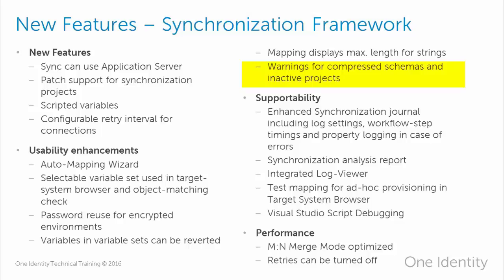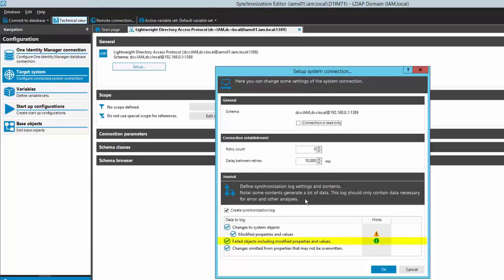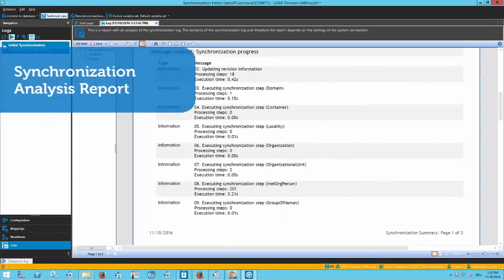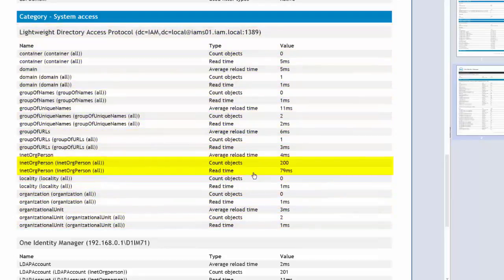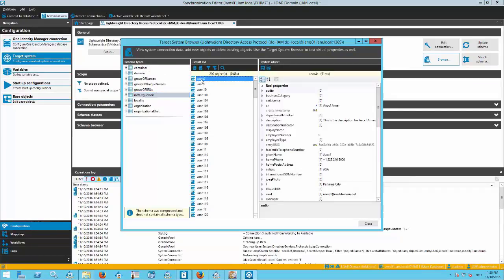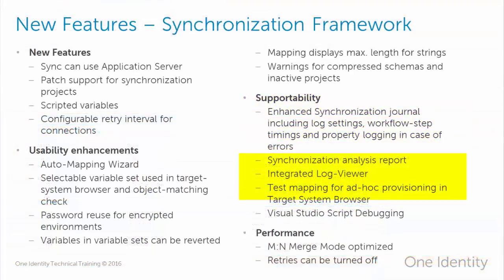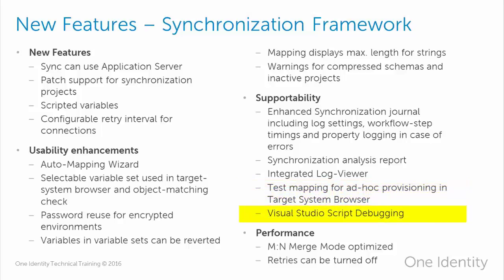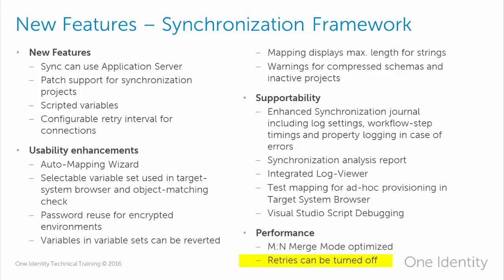One Identity Manager | Version 7 Bits #28 | Update 7.1 - Synchronization Framework Continued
Part 28 What’s new in Version 7.1
- Synchronization Framework
-- Supportability Enhancements
-- Performance Optimizations